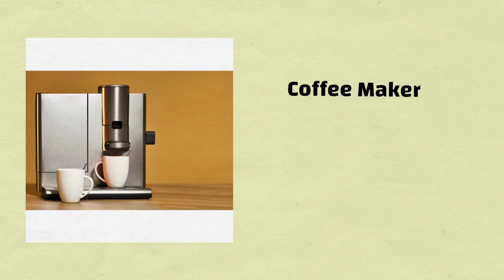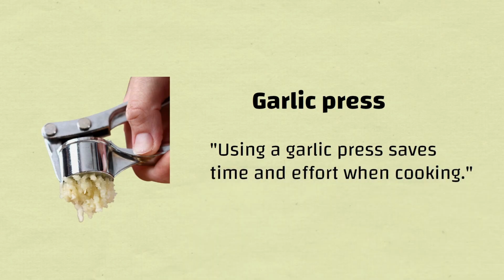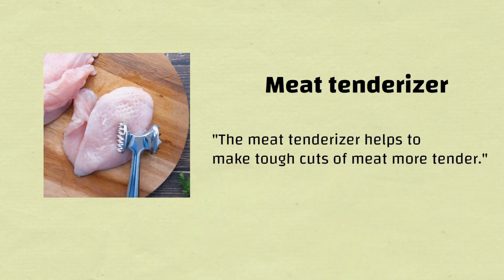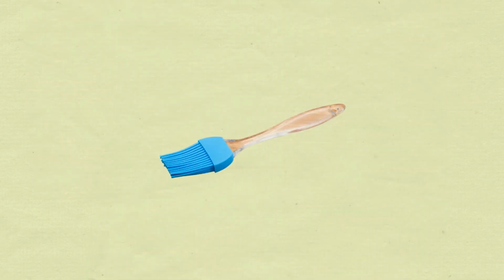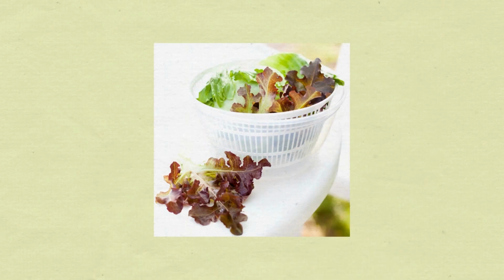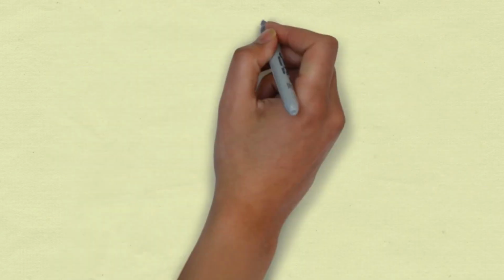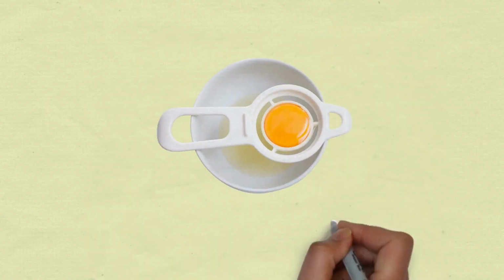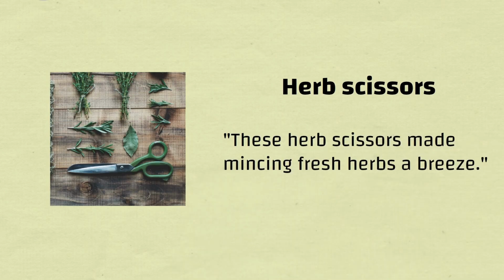The Ultimate Kitchen Vocabulary Pictionary Experience! Part 02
In part two of this fun kitchen vocabulary Pictionary experience, we continue learning about the different spices and how to use them in cooking. Watch as we learn about more spices and get some great ideas for dishes to make using these spices!

If you're looking to learn some new English words and have a lot of fun at the same time, then this is the video for you. In part one of this Pictionary experience, we learned about basic kitchen terms. Now it's time to put these words to use in some recipes! Watch as we learn about different spices and how to use them in cooking. With this video, you'll be able to cook like a pro in no time!